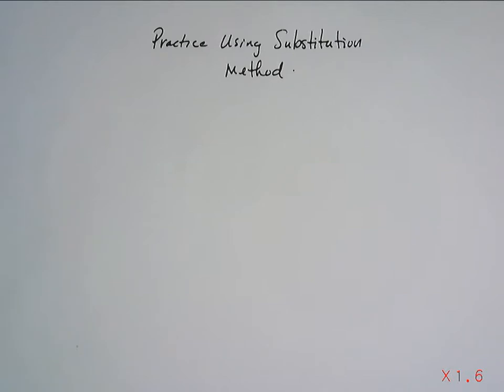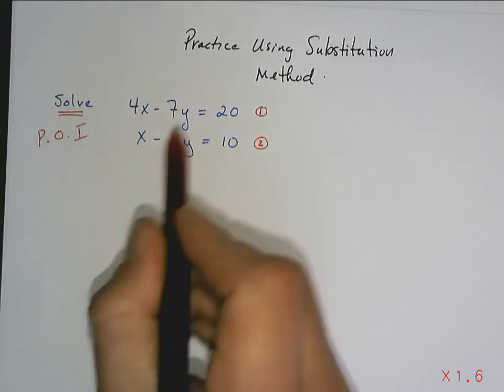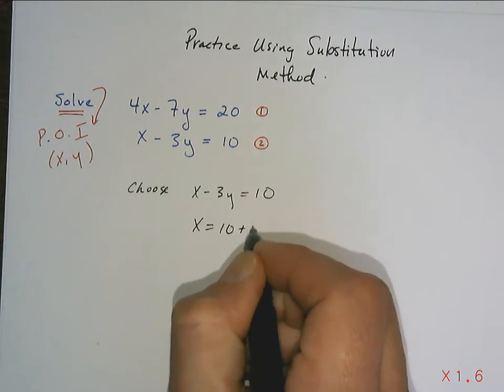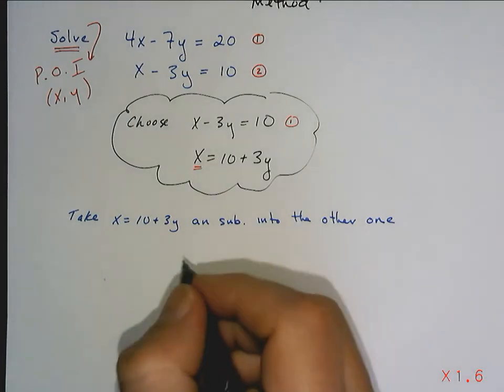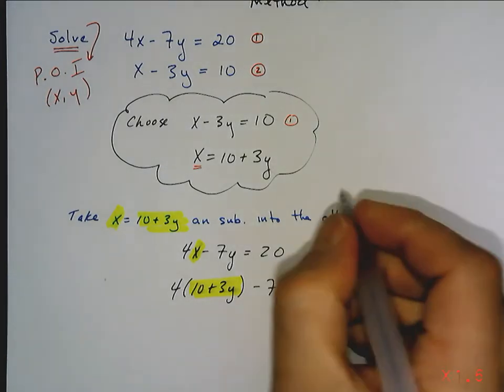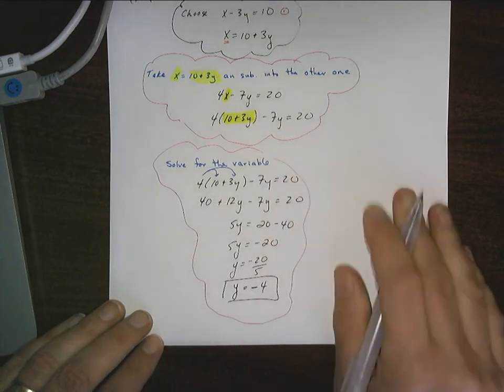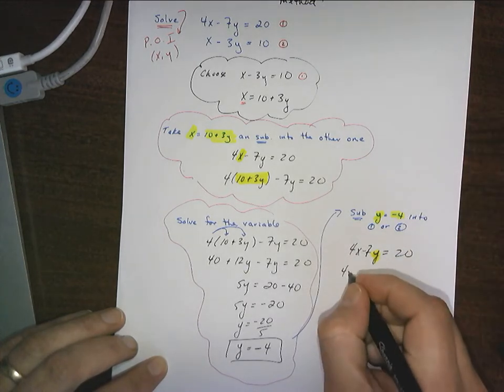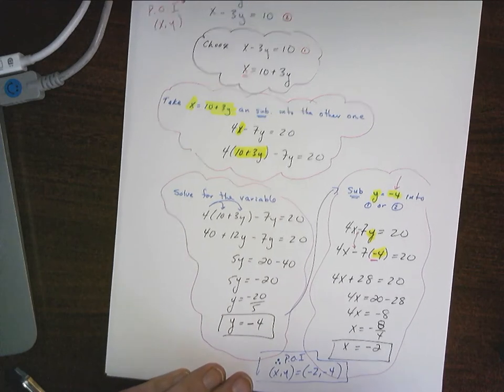Substitution Review Example.mp4